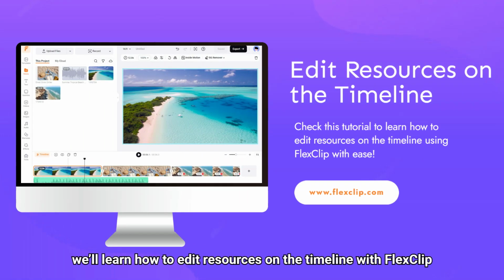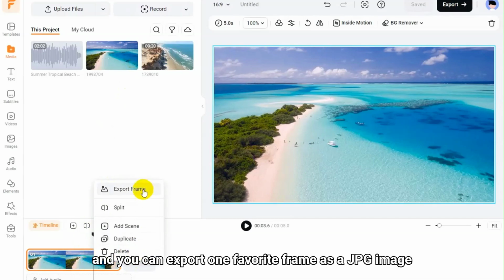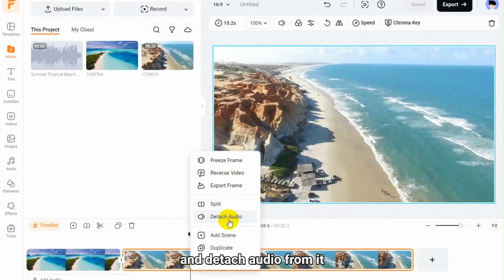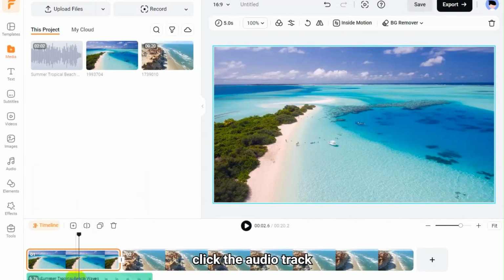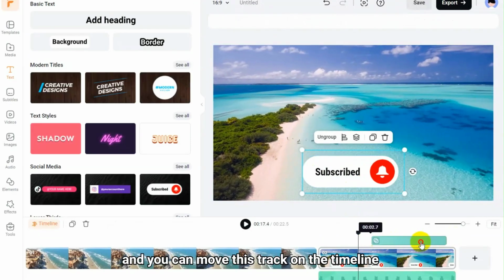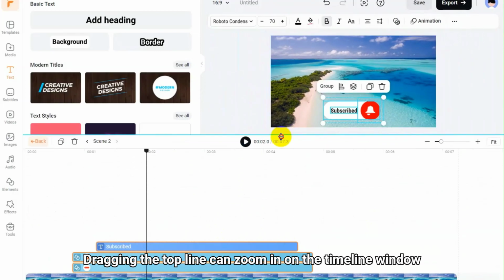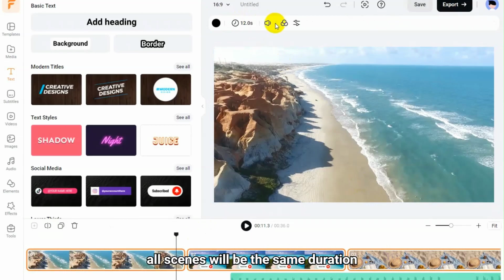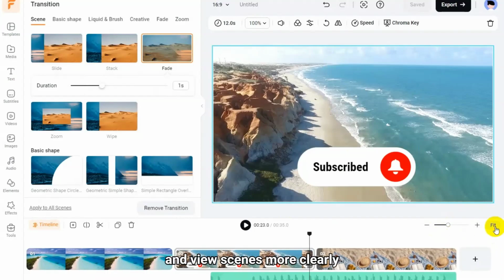How to Edit Resources on the Timeline with FlexClip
In this video tutorial, we will show you how to easily edit resources on the timeline using FlexClip. Whether you're a beginner looking to enhance your videos or a seasoned pro wanting to streamline your editing process, FlexClip has got you covered.